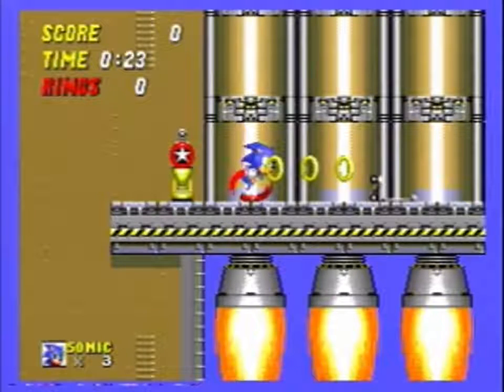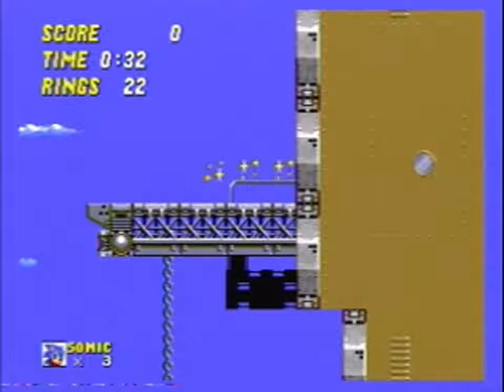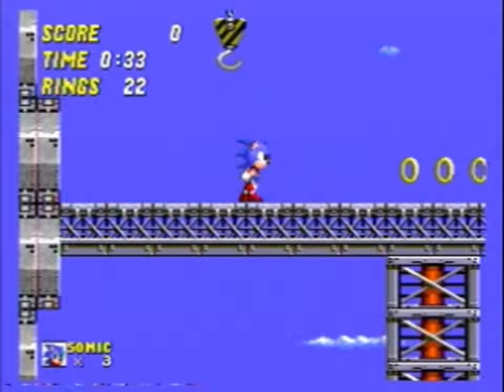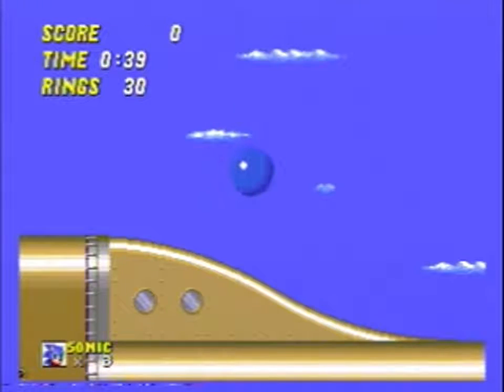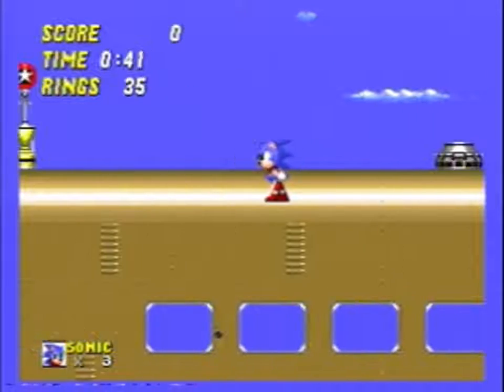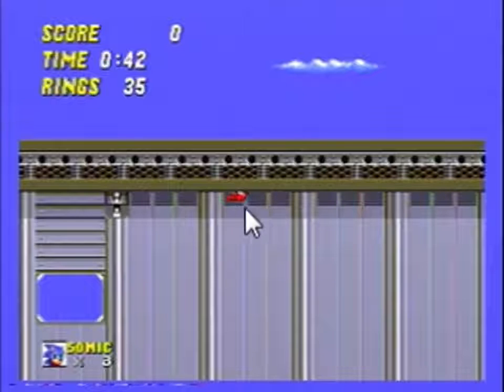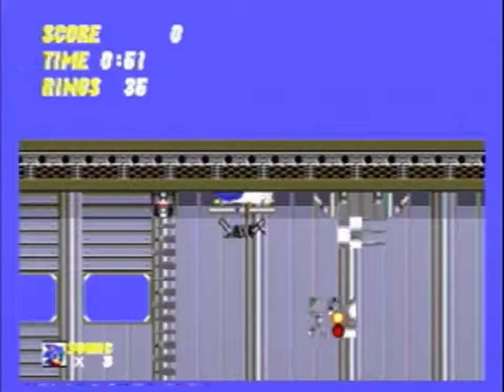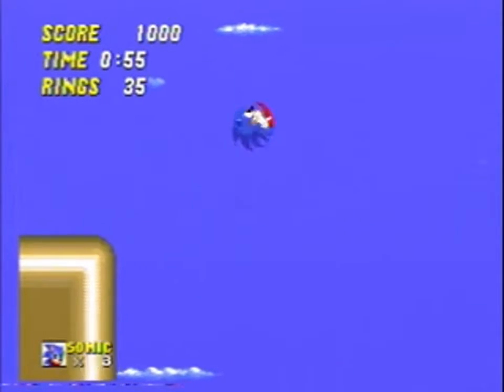Sonic 2 - Wing Fortress slope glitch tutorial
Just something I quickly put together to help people with this trick. I hope it explains things well!